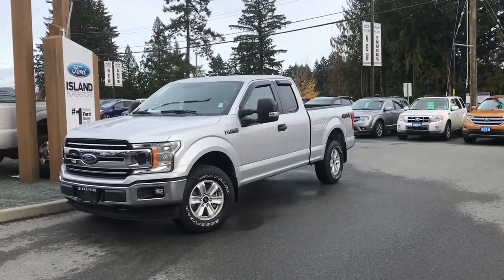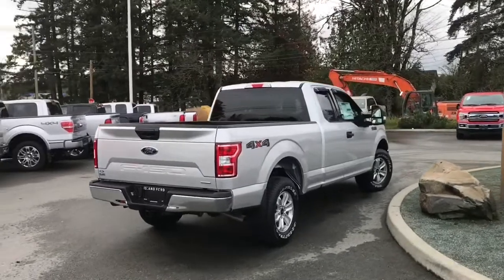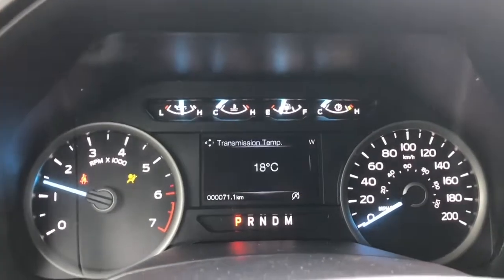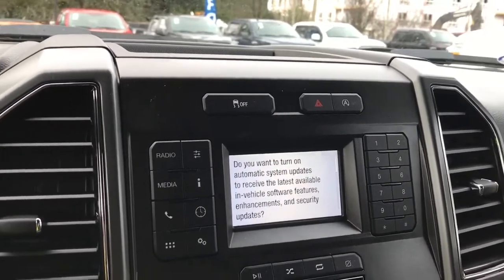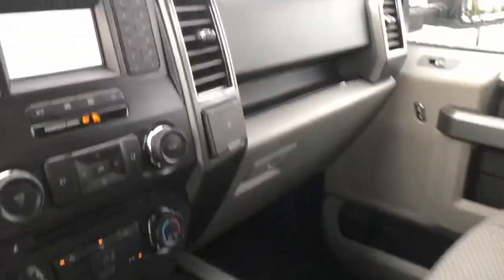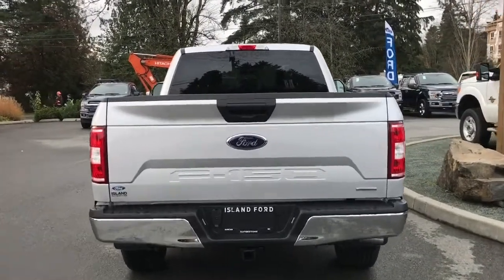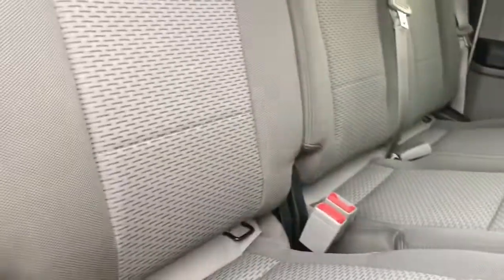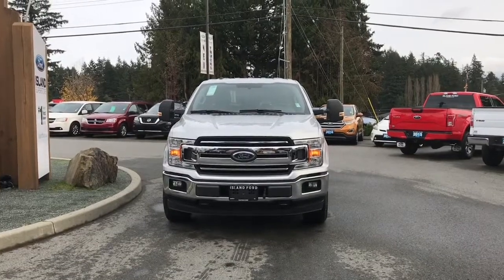2018 Ford F-150 XLT Ecoboost Supercab Review| Island Ford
Come down today to check out this 2018 Ford F-150 XLT!
Back up like a pro! Standard Features: Fog lamps, halogen headlights, rear privacy glass, removable, lockable tailgate, tow hooks, grab handles, cloth seats, SYNC voice-activated system, cruise control, delayed accessory power, engine block heater, rearview camera, remote keyless entry, heavy duty shock, power window and doors. The Max. Trailer Tow Package includes the Pro Trailer Backup Assist with trailer hookup lamp. If you have no credit, bad credit or rebuilding your credit let our finance specialist help you purchase the perfect vehicle. If you're from the mainland, we'll cover your BC Ferries fare with the purchase of a vehicle. We are BC’s #1 Rated Ford Dealer. Vehicle pricing is net of all available and applicable Ford Motor Company of Canada discounts, which include delivery allowance, non-stackable cash purchase assistance and all other types of loyalty or cash alternative offers. If applicable, all CEV for BC cash rebates are applied to the purchase price of the vehicle. Vehicle may not qualify for sub vented APR financing because of the applied cash discounts. Price is plus $599 Dealer Documentation Fee and is subject to applicable taxes and levies. Dealer # 40142.